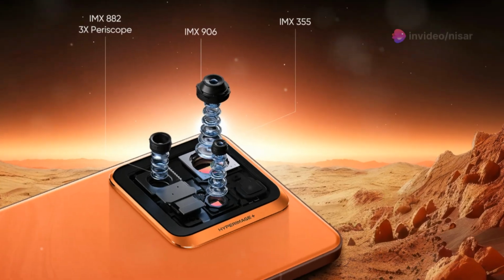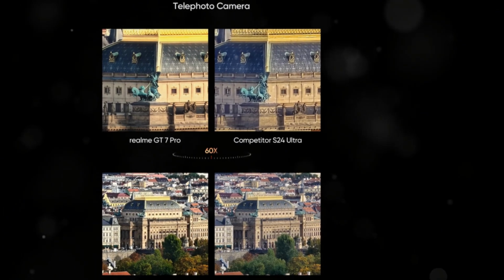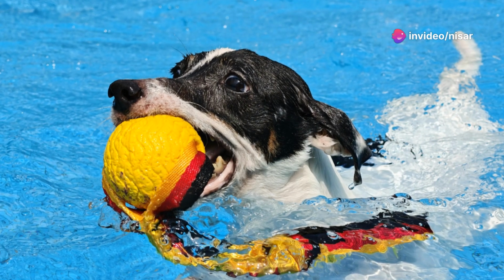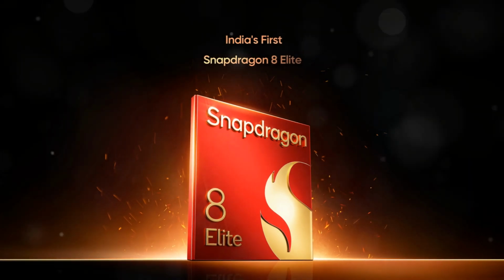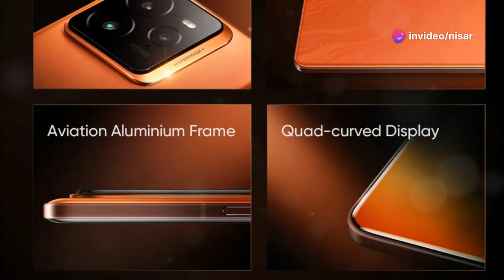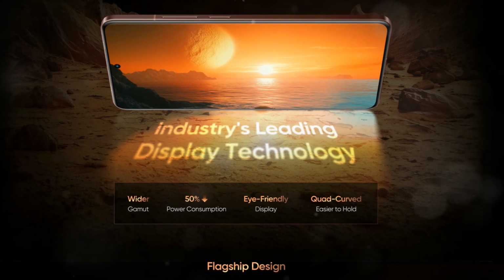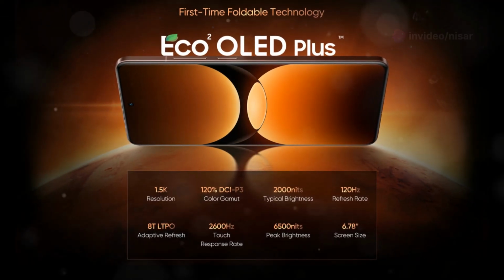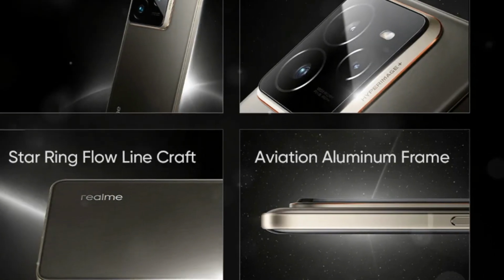Realme GT 7 Pro launched in India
Top Amazon Products: Realme GT 7 Pro launched in India is the latest flagship smartphone from Realme, and it has taken the Indian smartphone market by storm. Packed with cutting-edge technology and a design that speaks to modern smartphone enthusiasts, the Realme GT 7 Pro offers powerful features that make it a top contender in its category. In this video, we dive deep into the specifications, performance, and real-world usage of the Realme GT 7 Pro to help you determine whether it’s the right smartphone for you.

First off, let’s talk about the design of the Realme GT 7 Pro. The phone features a sleek, premium build with a beautiful AMOLED display that provides vibrant colors and deep blacks, making it perfect for media consumption. Whether you're watching videos, playing games, or browsing social media, the display quality is sure to impress. The phone's screen also supports a high refresh rate, making navigation smooth and responsive.

When it comes to performance, the Realme GT 7 Pro doesn’t disappoint. Equipped with the latest Snapdragon chipset and an advanced GPU, this smartphone is built for speed and efficiency. Whether you’re multitasking with multiple apps, playing graphic-intensive games, or running demanding software, the Realme GT 7 Pro offers lag-free performance and exceptional processing power. Realme has also ensured that the device remains cool even under heavy usage, thanks to its advanced cooling technology.

One of the standout features of the Realme GT 7 Pro is its camera system. The smartphone comes with a powerful camera setup that allows you to take stunning photos in various lighting conditions. With its high-resolution sensors, the Realme GT 7 Pro excels in capturing sharp and vibrant images, whether you're taking close-ups or wide-angle shots. Additionally, the camera’s AI capabilities enhance your photography experience, offering features like night mode and portrait mode, which help you capture professional-quality photos effortlessly.

In conclusion, the Realme GT 7 Pro launched in India combines top-tier design, powerful performance, and an impressive camera system to deliver a flagship experience at a competitive price. Whether you’re a tech enthusiast, a mobile gamer, or someone who enjoys taking stunning photos, the Realme GT 7 Pro is a smartphone that you should seriously consider. Watch the full video for a detailed review and unboxing of the Realme GT 7 Pro, and don’t forget to hit the like button, comment your thoughts, and subscribe for more tech content!
Realme GT 7 Pro Price in Pakistan & Specifications 2024
Realme GT 7 Pro - Full phone specifications
realme GT 7 Pro - realme (Global)
realme GT 7 Pro Specifications
realme 7 Pro - realme (Pakistan)
realme GT 7 Pro - Price in India, Full Specs (3rd December
Realme GT 7 Pro Unboxing & First Look - Complete Flagship
Realme GT 7 Pro Price In Pakistan 2025 | Full Specifications
How much does Realme GT 7 Pro weight?
What is the price of Realme GT Note 7 in Pakistan?
Which of the following functions is available on Realme GT 7 Pro camera?
Is the Realme GT Master Edition fast?
Realme GT 7 Pro price in Pakistan 8GB RAM 128
realme gt 7 pro pre-booking